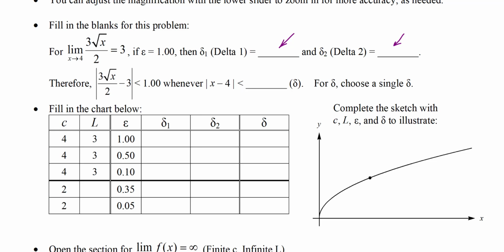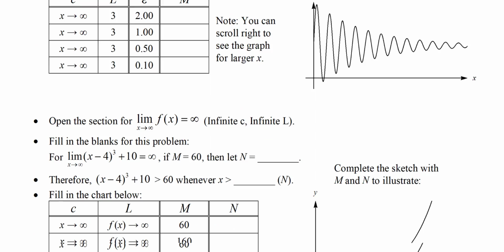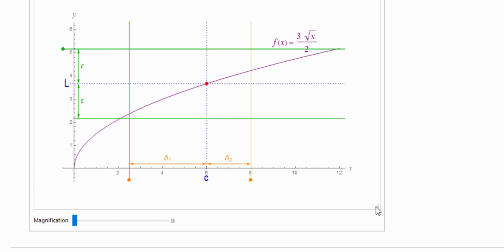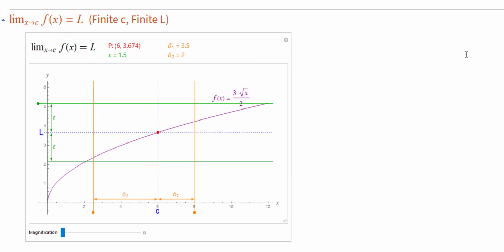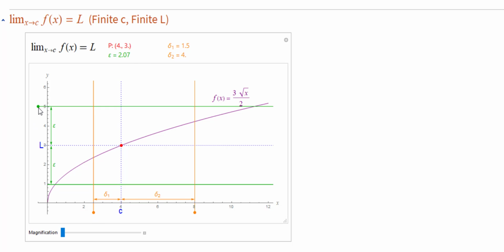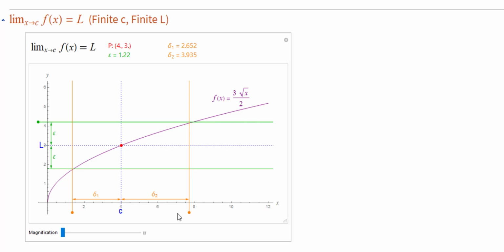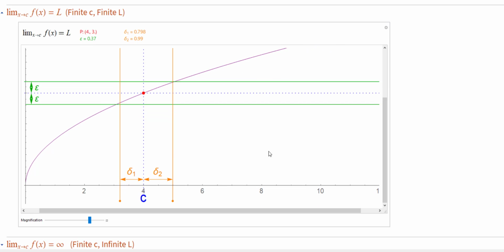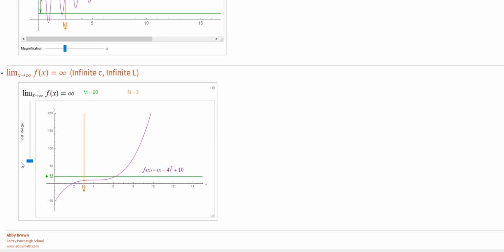Limits: Introduction to Worksheet Activity with Mathematica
This is an introduction to the interactive Mathematica activity to support a better understanding of the formal definitions of limits. The Mathematica notebook provides dynamic illustrations of δ-ε (delta-epsilon) definitions of limits. This activity is intended to be completed after watching both "Formal Definition of a Limit" and "Infinite Limits & Limits at Infinity." Links to the lesson videos, course notes, worksheet, and Mathematica notebook are below.